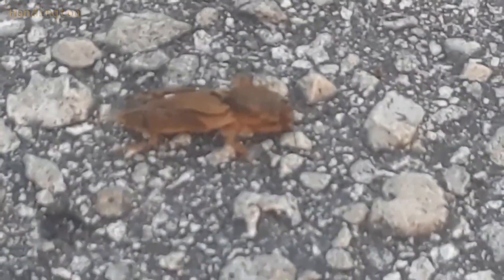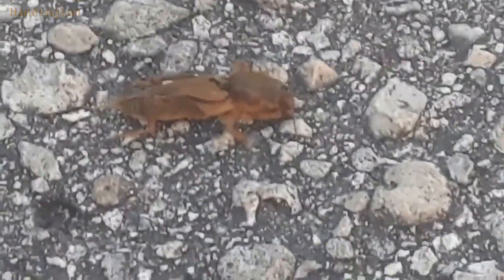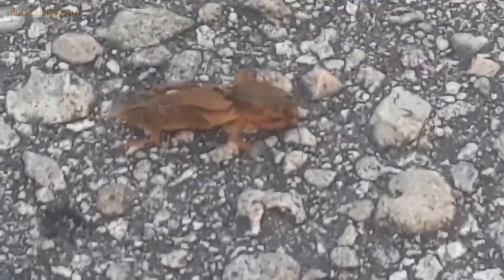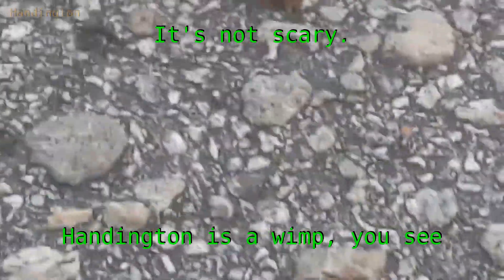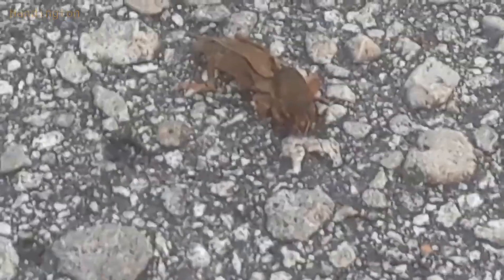Giant Enemy Bug 2 ~ Electric Bugaloo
I apologize for the low quality of the video. I was scared of it and zoomed in so I wasn't too close. This was when I was in Florida and I thought it was a lizard at first, so I was freaked out to see that it wasn't.
This video was not too interesting, so I made it an experiment of sorts regarding music. I wanted to make the best out of this for editing practice.